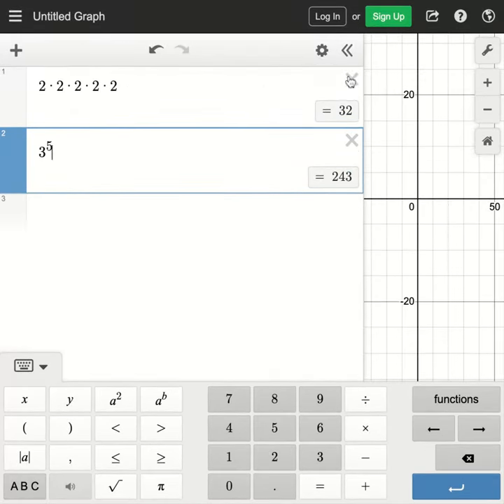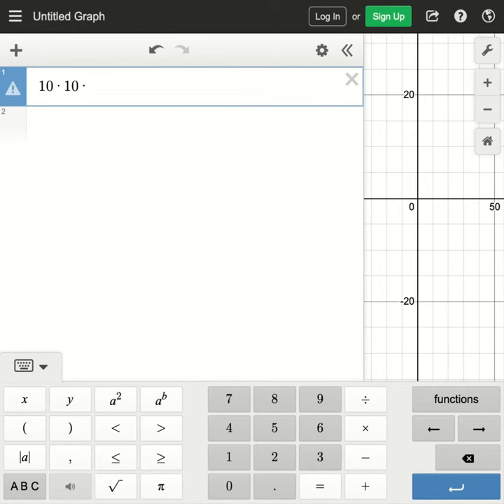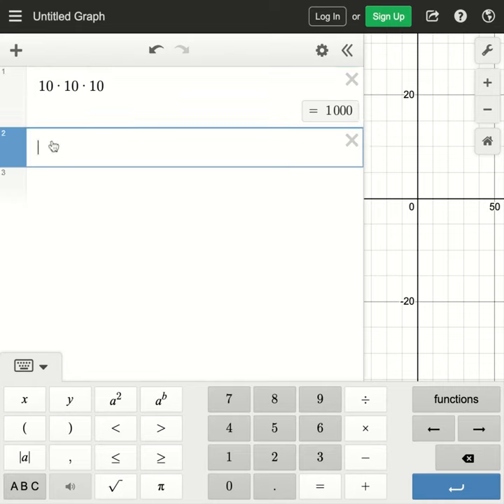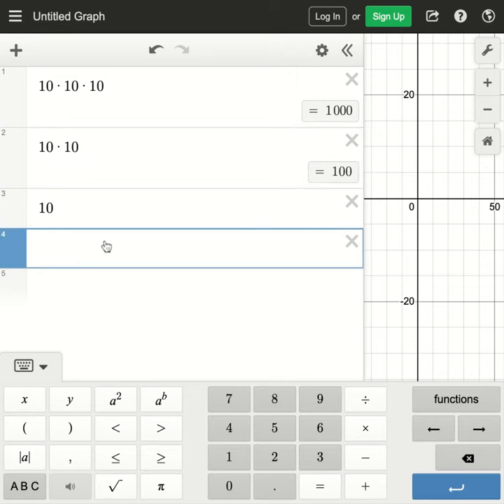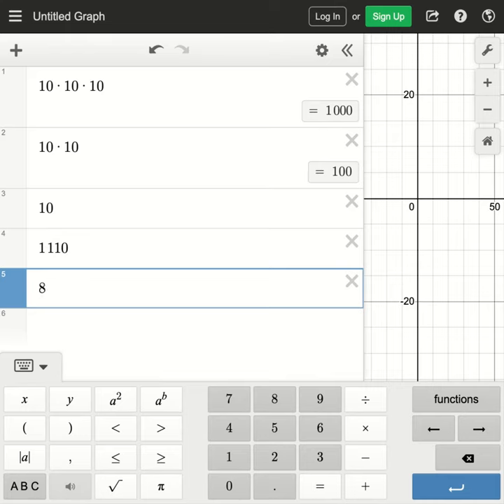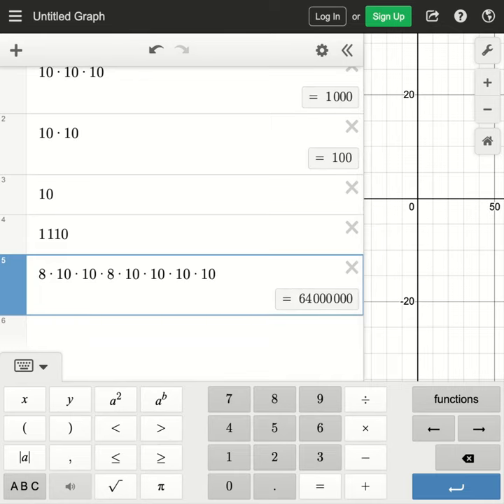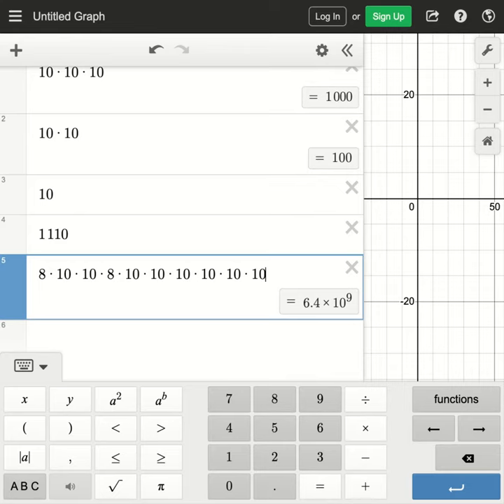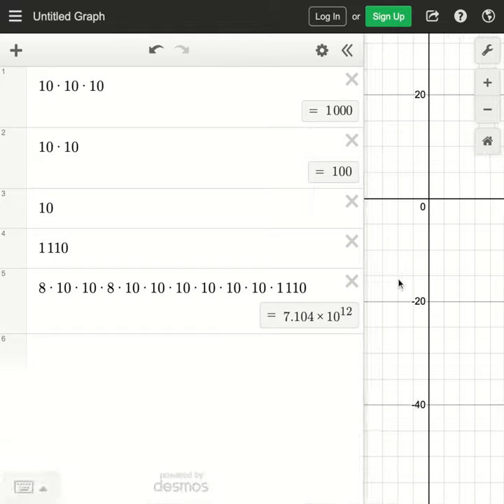SOLVEDDiscuss ways in which telephone numbering plan can be